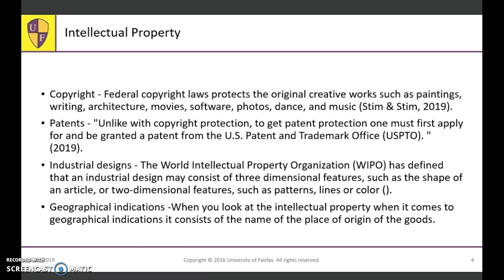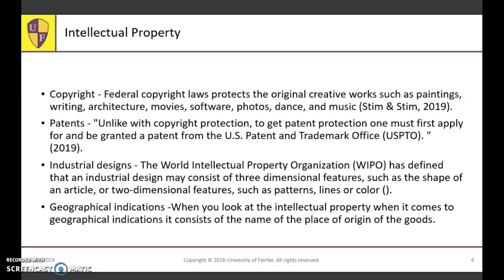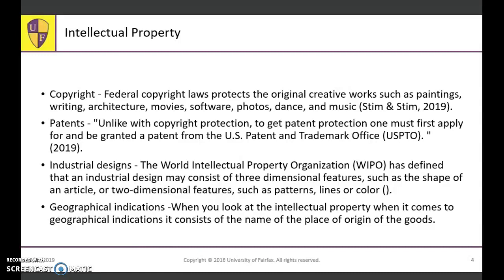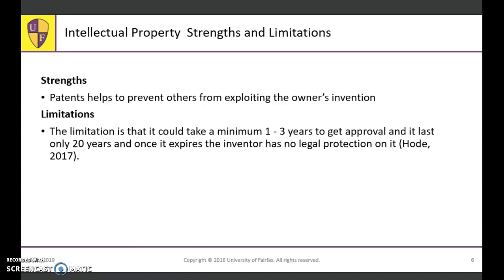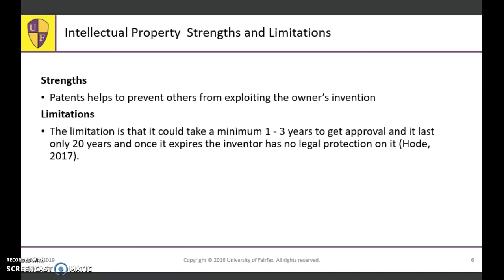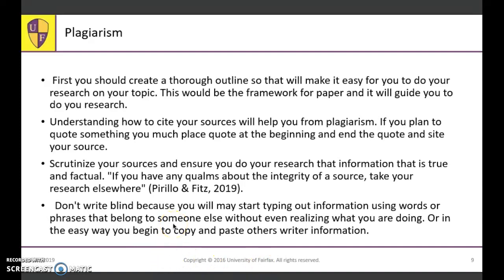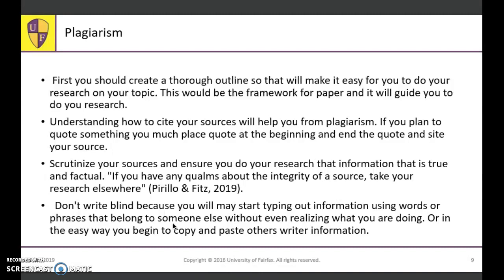IA7030 Sync Session 3